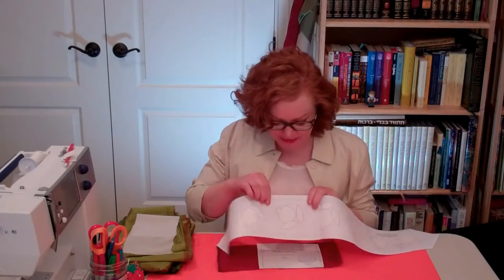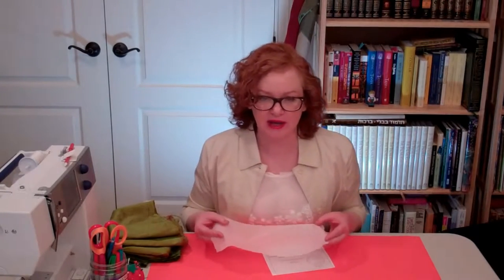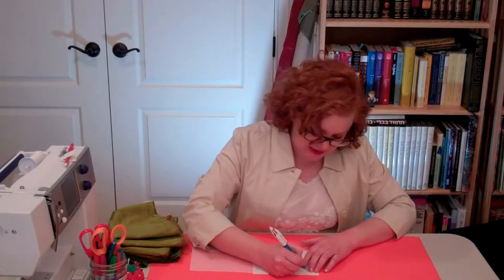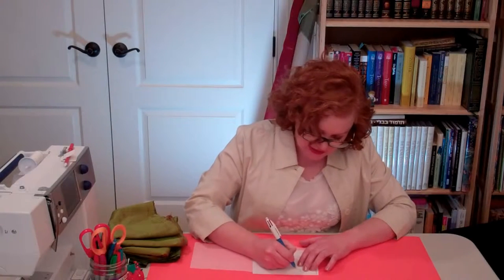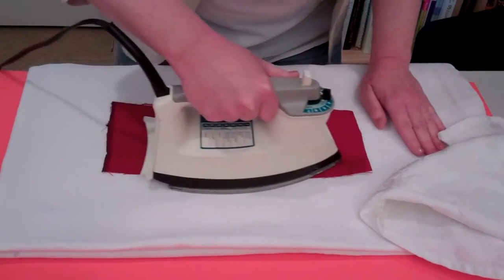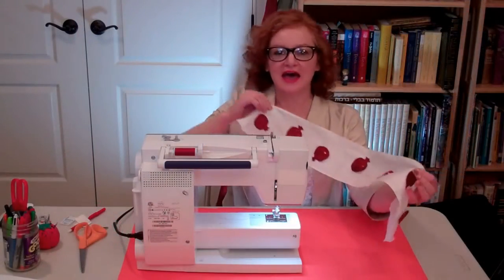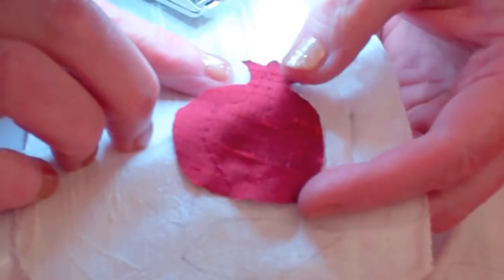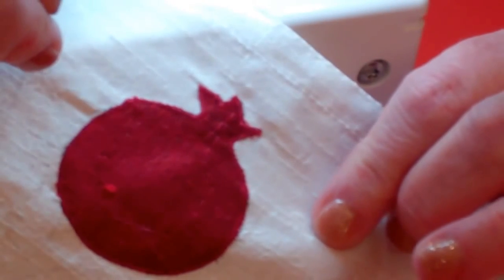How to Create Beautiful Machine Appliques from Silk Fabrics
Machine applique with silk - it's beautiful! Learn the technique in this short video excerpt from our tutorial on how to sew the pomegranate atarah for a tallit (prayer shawl). The sewing pattern is available at SewJewishShop.com